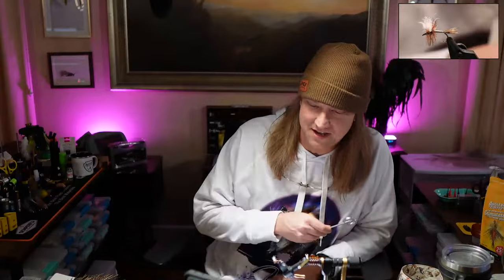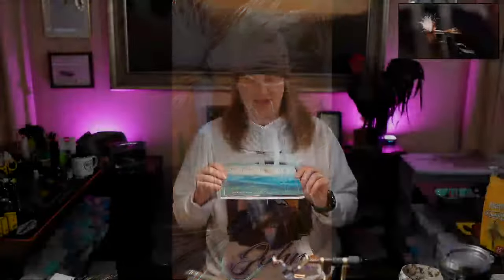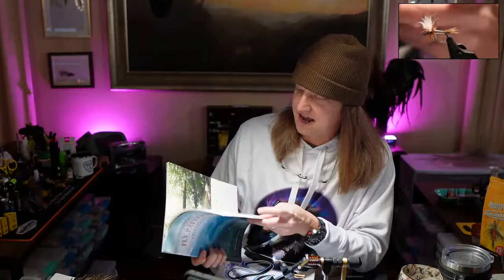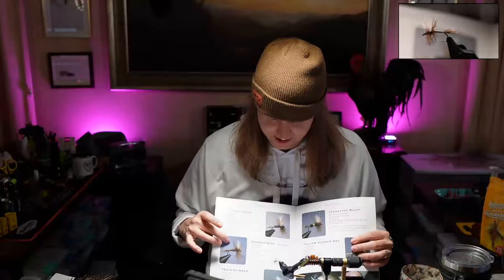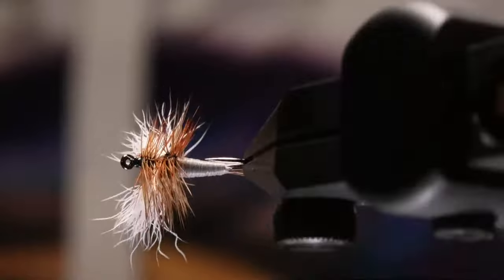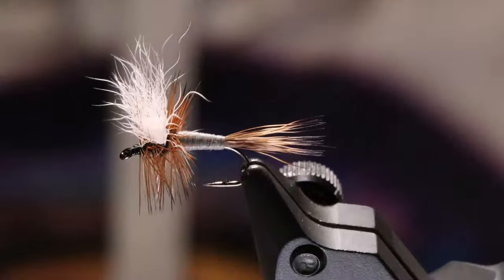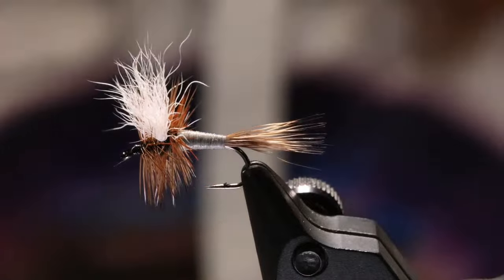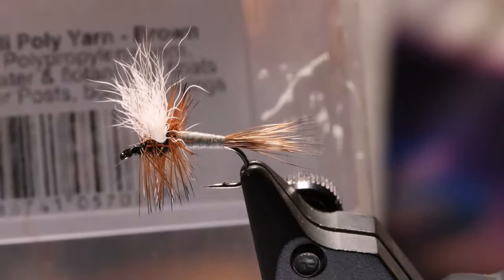How to tie the Chocolate Thunderhead -- Live Fly Tying on Whip Finish Wednesday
Chocolate Thunderhead fly